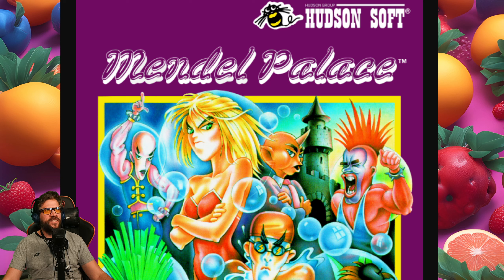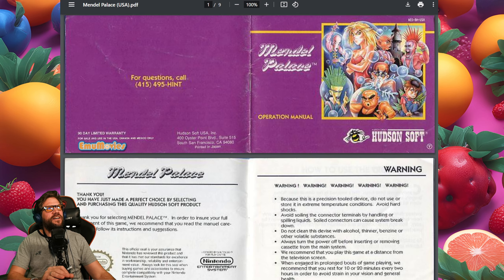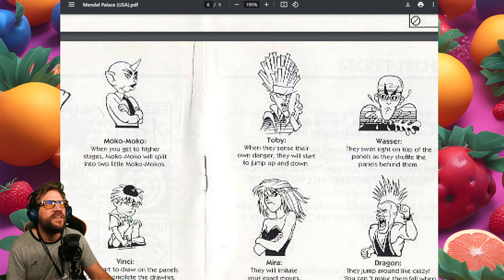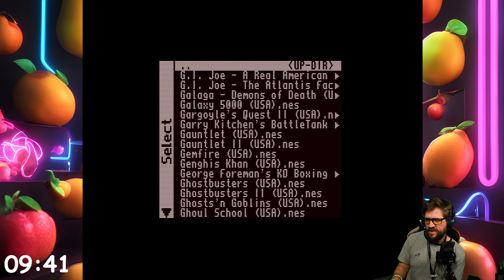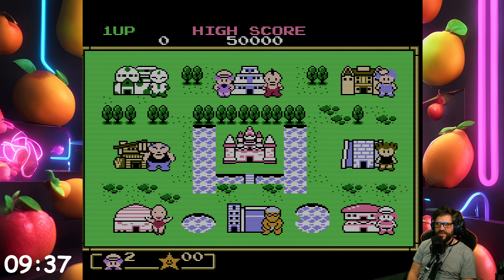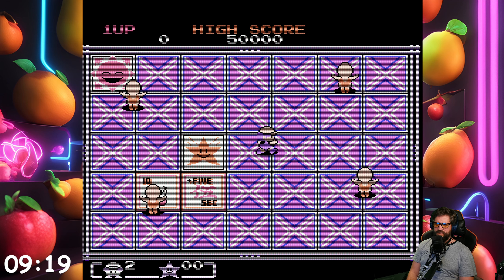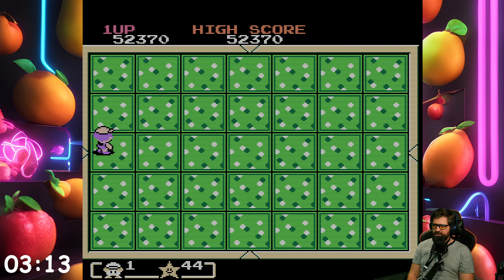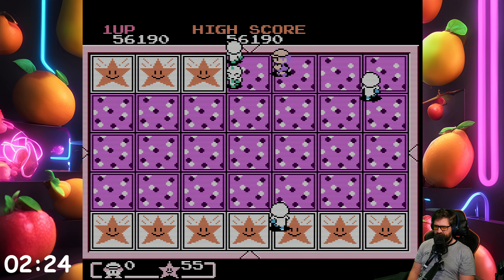Ten Minutes with... Mendel Palace (NES/Famicom - 1989)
Although I didn't necessarily love this one, I respect it for trying something very different. Maybe because today's games seem rather stale when it comes to new concepts.